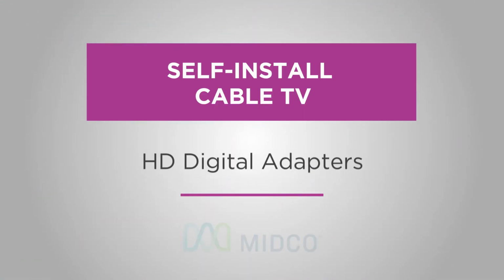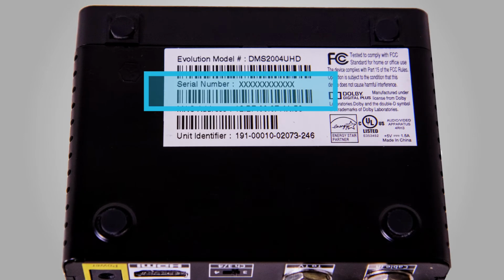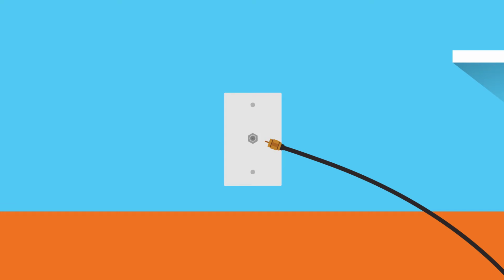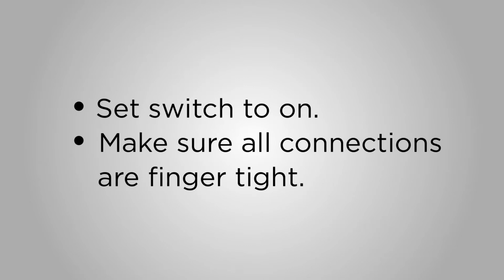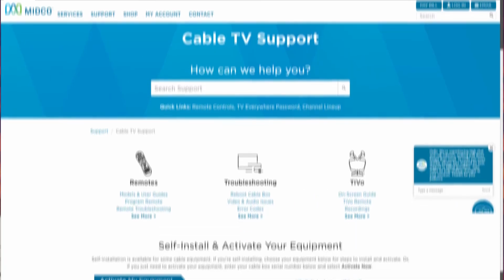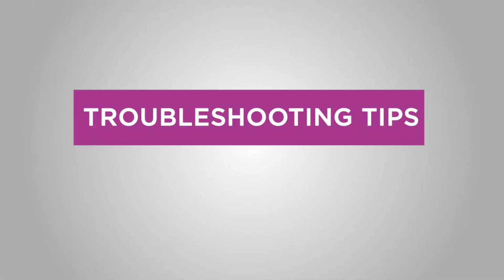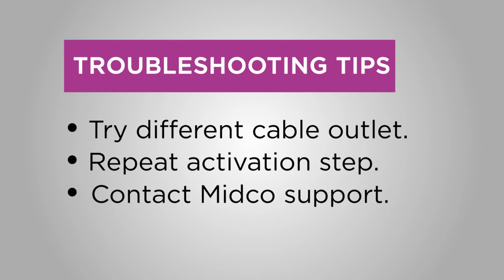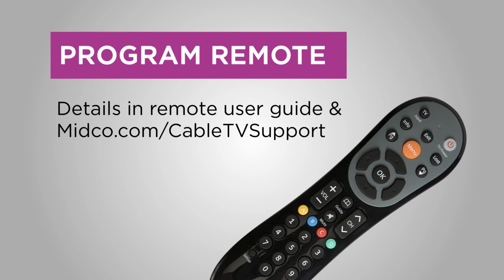Set Up a Midco HD Digital Adapter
You don’t have to wait for an appointment. Self-install your Midco HD digital adapter with these easy steps. If you need additional instructions or have other questions, for helpful information 24/7.

                                                              Self-Install Video Instructions
HD Digital Adapter

Required to Start:
• Midco HD digital adapter with two Velcro patches
• Remote with two AA batteries
• Power cord
• Coax cable
• HDMI cable
• Your HD digital adapter serial number (from the bottom of the equipment)
• Your own in-home, personal TV

If you received an HD digital adapter box, all the equipment listed above should be included.

Connect Equipment

1. Connect the coax cable to an active cable wall outlet. Connect the coax cable to the Cable In/RF In on your HD digital adapter. Make sure the connection is finger tight.

• Tip: Not all in-home cable wall outlets are active. If the first outlet does not work, try a different one.

2.   Connect the HDMI cable from your HD digital adapter to the HDMI connection on your TV.

•   If you don’t have an HDTV, connect a coax cable from the To TV connection on the back of your adapter with the coax/antenna/cable in coax on the back of your TV. Make sure the connection is finger tight.

3.   Plug the power cord into your HD digital adapter and then into an electrical outlet.
4.   Turn on your TV, and make sure the volume is on.
5.   Using your TV remote, change the TV input setting to the proper HDMI input used to connect the HD digital adapter.

• If you don’t have an HDTV and you’re connected via coax cable, go to the back of your digital adapter.
• Flip the HD digital adapter switch to channel 3 or 4.
• Then use your original TV remote to change your TV channel to match the back of your digital adapter.

6.   When your digital adapter light blinks in a sequence of two blinks and one pause, you can begin the activation.

• If this is not working, refer to the Self-Install Troubleshooting

Activate Equipment

1. When the light on your HD digital adapter is blinking in a sequence of two blinks and one pause, click on the to activate your HD digital adapter serial number.

• Although you may have working channels, your HD digital adapter needs to be activate to ensure you receive the correct channels in your cable TV package.

2.   You’ll know that the HD digital adapter is activated when the light on the front of the box is lit solid and no longer blinking.

Complete Equipment Setup

1. After your HD digital adapter is activated, confirm the following;

               •    A TV picture shows
               •    Your channel lineup and on-screen guide are loading

2. This may take up to 15 minutes to begin and full program information may take one hour to completely load.
3. Press guide on your Midco remote to scroll and confirm you’re receiving the channels provided in your cable package.

Program Your Midco Remote

1. To program your Midco HD adapter remote, refer to our online remote help